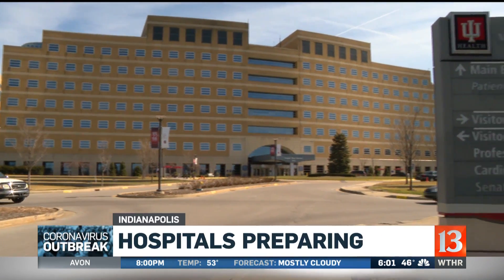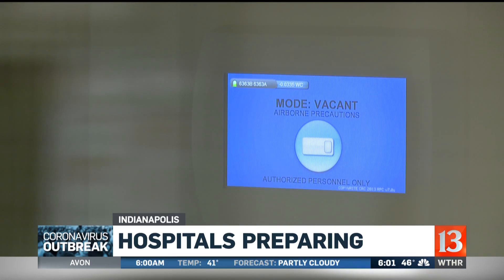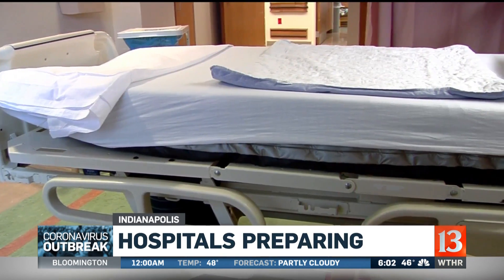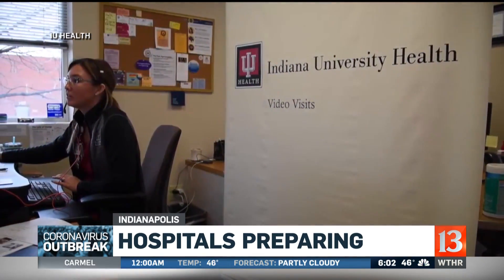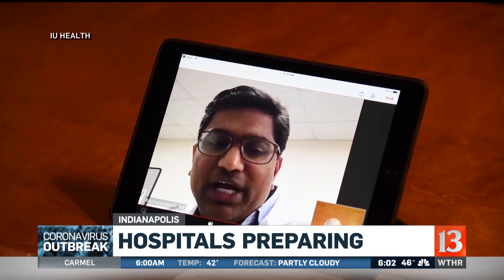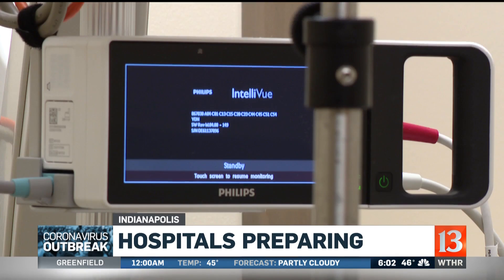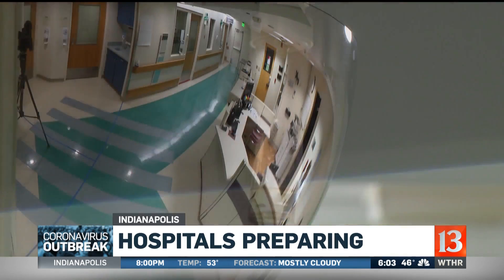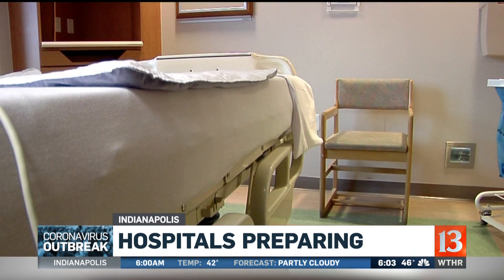Hospitals preparing for coronavirus patients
The sprawling Methodist Hospital is has only 6 rooms available to treat  potential corona virus patients.